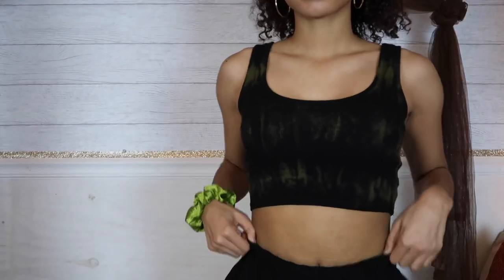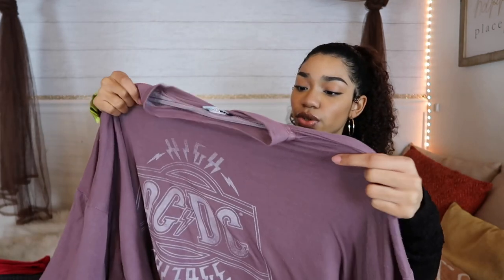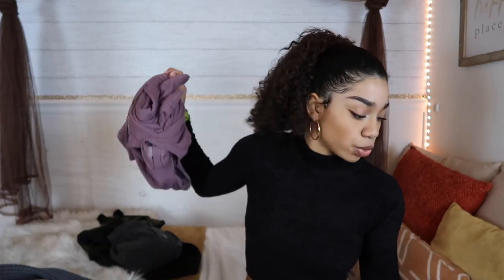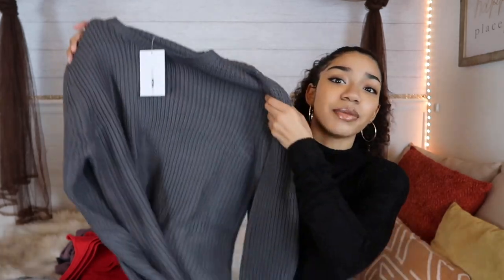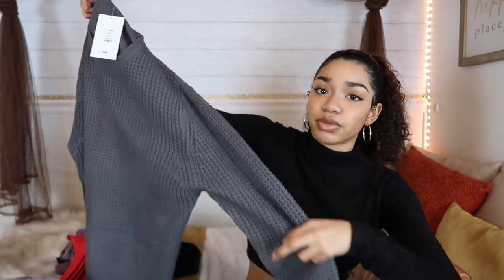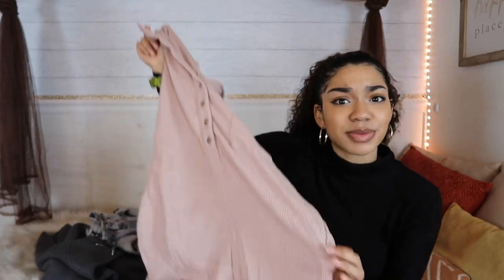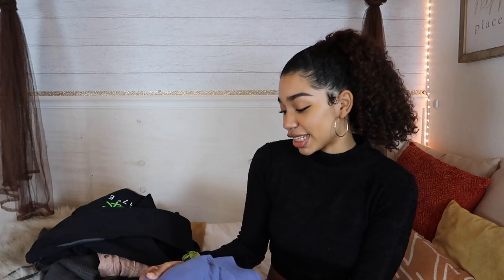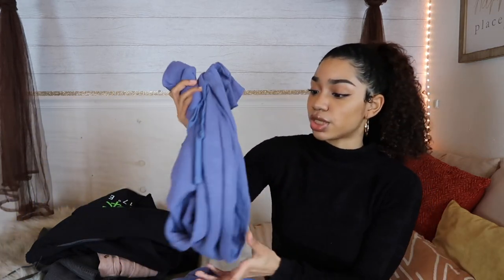Cute & Comfy Lounge Wear Haul || FashionNova (Try-On)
XoXo, Mia Marie

Camera: Canon G7x
Editing Software: iMovie
Age: 19